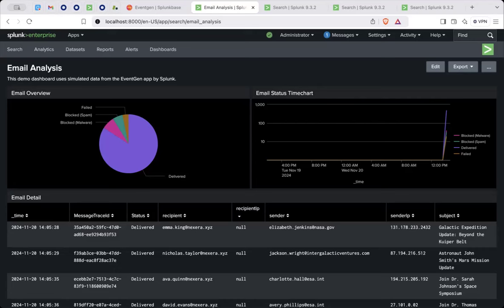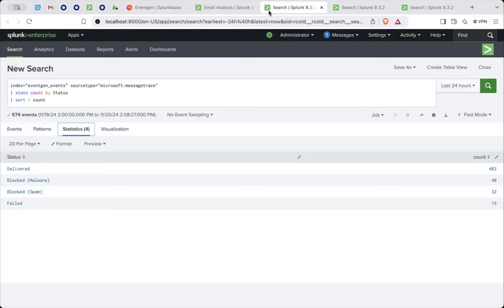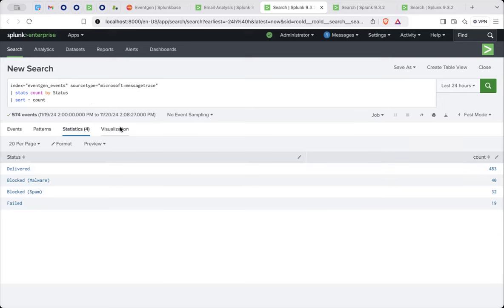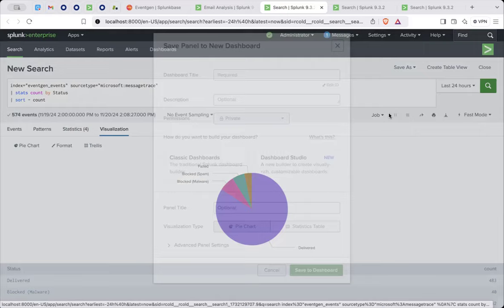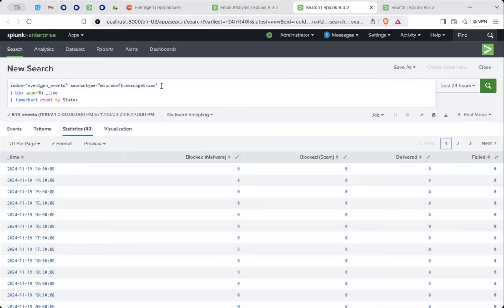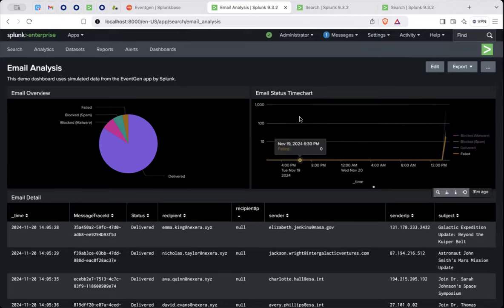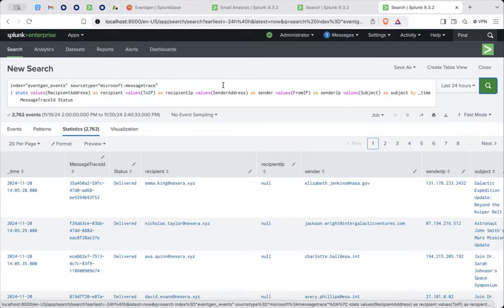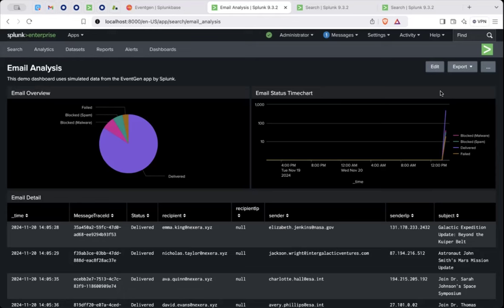How to Build a Dashboard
Visualizing your data is the key to uncovering insights—and Roxanna Coldiron’s guide is here to show you how. From onboarding data to creating fields, learn the essentials of building a Splunk dashboard for smarter decisions.